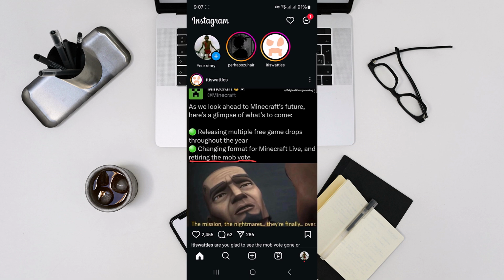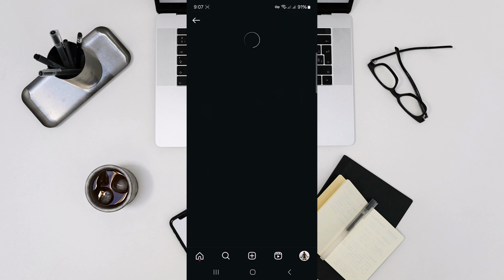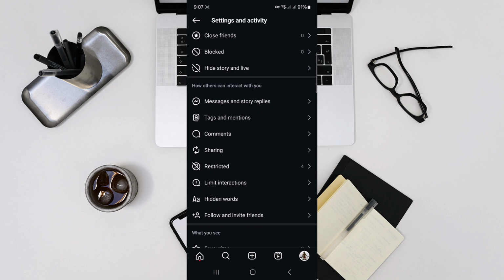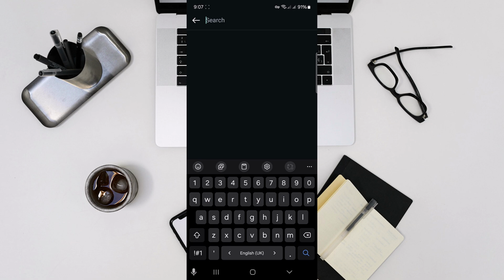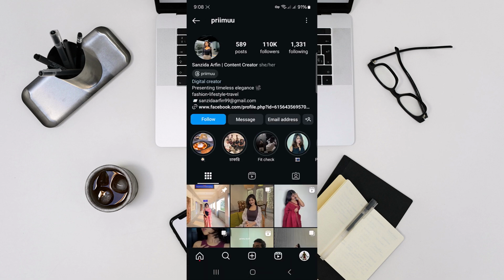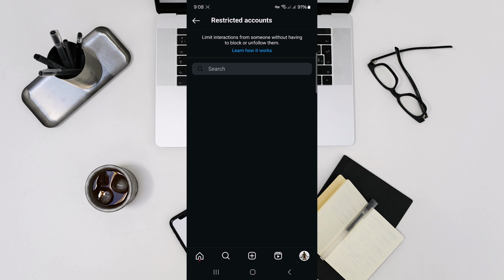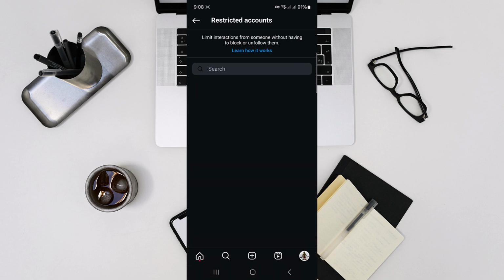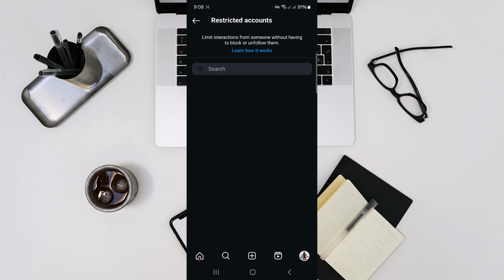How To Hide Instagram Posts From Someone Without Blocking Them - Full Guide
Do you want to know How To Hide Instagram Posts From Someone Without Blocking Them ? Then this is the video for you!

This is a step-by-step tutorial on how to hide instagram posts from someone without blocking  full guide on this.